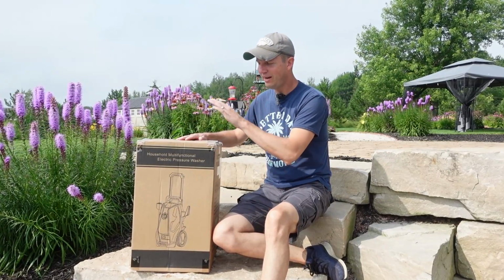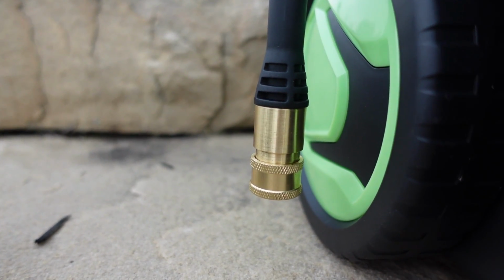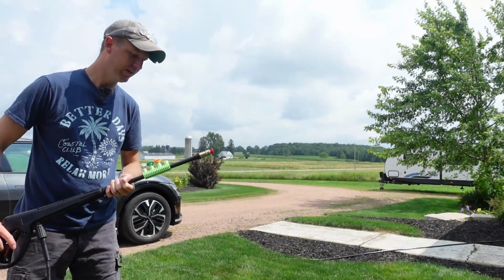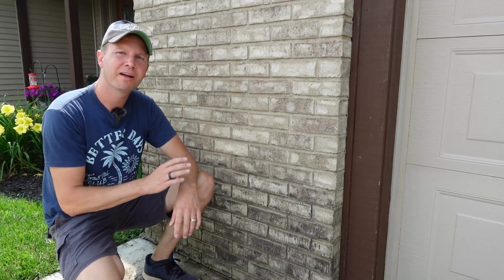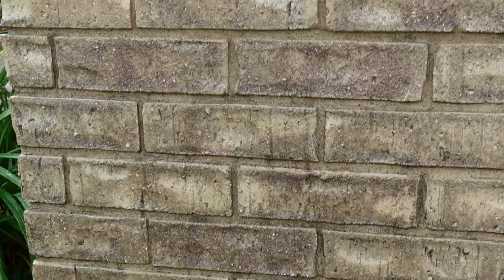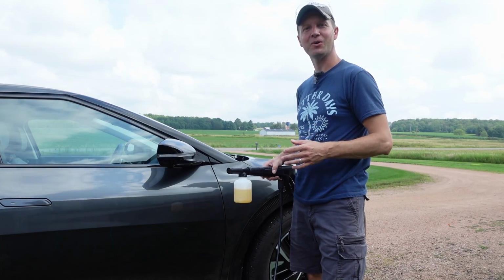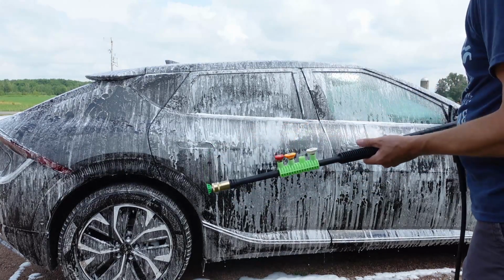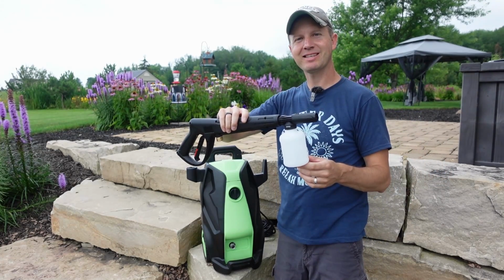4200 PSI Electric Pressure Washer Test and Review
Electric Pressure Washer
Sony ZV-1
M3 Gimbal
GoPro Hero

In today’s video, we're diving into a comprehensive test and review of the 4200 PSI Electric Pressure Washer. I’ll walk you through everything from unboxing and setup to real-world testing, showing you how this powerhouse performs in action.

Included in the Box:
Hose reel
Pressure washer gun
Water hose filter connection
Four standard size nozzles (0°, 15°, 25°, and 40°)
Foam Cannon
User’s manual
4200 PSI Pressure Washer

Features:
Minimal assembly required
Four interchangeable nozzles
350ml foam cannon with quick connect
20ft double o-ring hose with metal connectors
35ft power cord with GFCI
Ergonomic spray gun with quick connect and built-in nozzle holder
2,000-watt motor with 4 GPM flow rate
Wheels and retractable handle for easy transportation

Testing Highlights:
See how well the different spray nozzles perform.
Watch as we tackle tough mildew stains on brick and see the results.
Test out the foam cannon with our favorite car shampoo for a thorough wash.
Assess the pressure and effectiveness of the rinsing process.
Final Thoughts:
The 4200 PSI Electric Pressure Washer is a powerful and efficient tool for both home and vehicle cleaning. It comes with a range of useful features and performs exceptionally well compared to other electric models.

Feel free to drop any questions or comments below.

0:00 - Introduction
0:49 - Assembly
1:39 - Specifications Overview
2:54 - Initial Setup and Air Purging
3:27 - Nozzle Patterns Test
4:54 - Testing Pressure on Brick
7:55 - Foam Cannon Test
9:44 - Rinsing Off Test
10:16 - Final Thoughts

Track Name. The Doctor